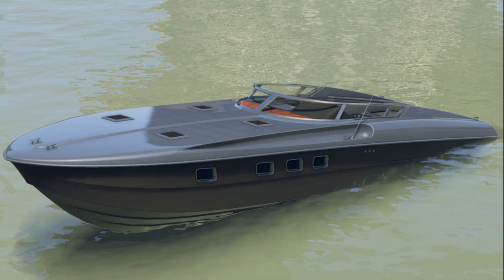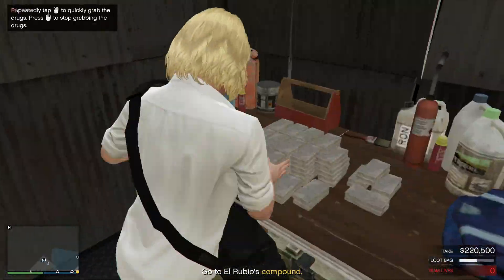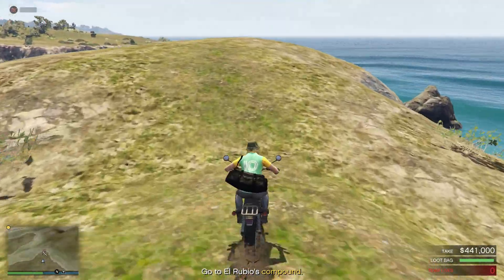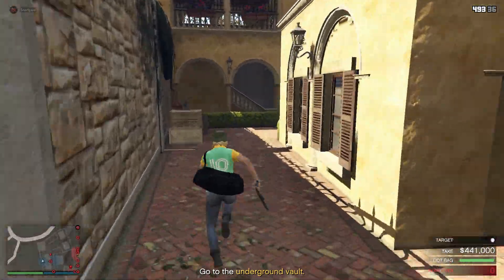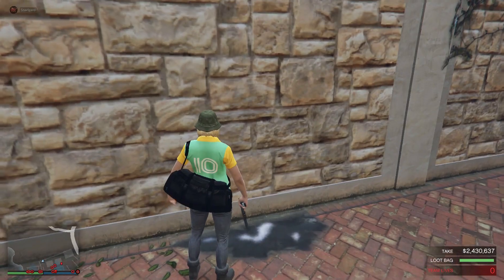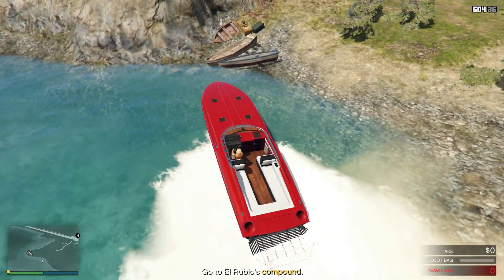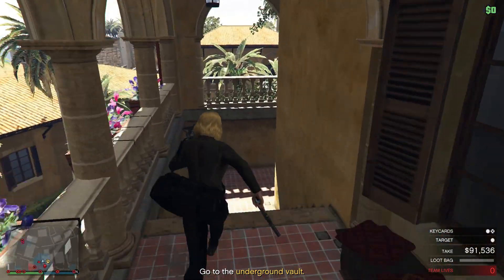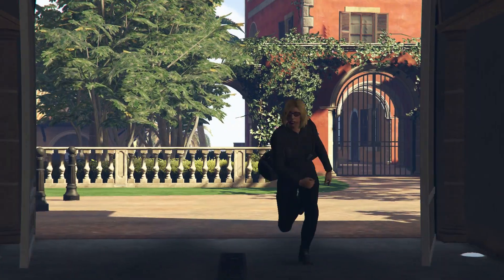GTA 5 Perico Heist: solo, hard with challange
Explanation on how to do the GTA 5 Cayo Perico Heist solo on hard mode with the challange. The 3 approach variants.

00:00 - intro
01:07 - velum
05:22 - longfin
08:39 - kosatstka